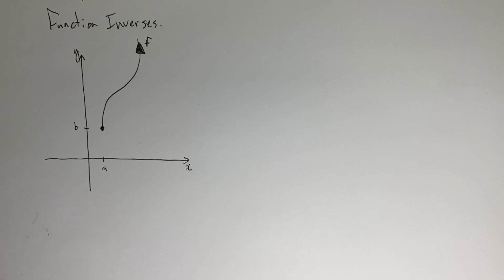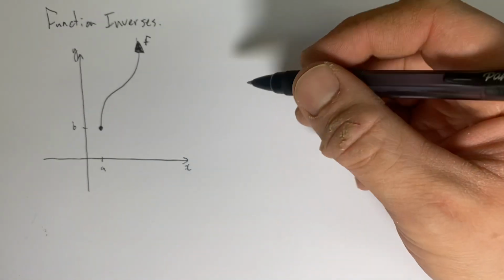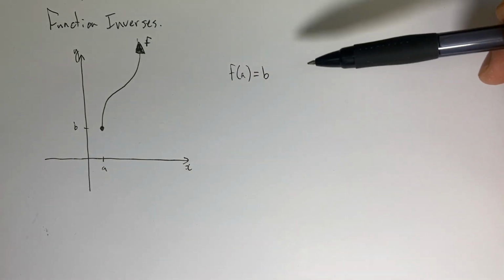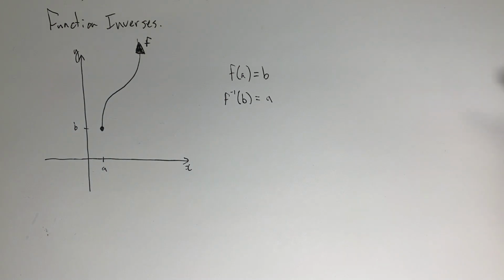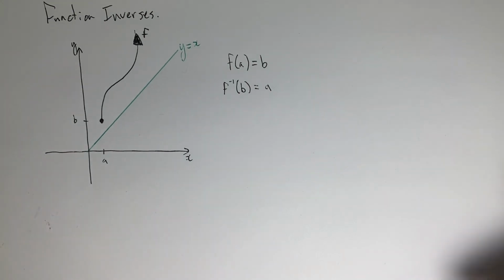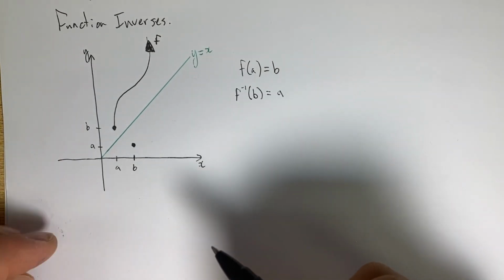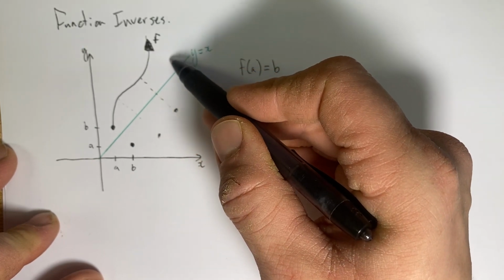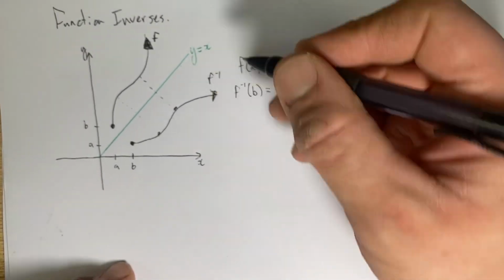MCR3U5 Graphical inverses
In this video, or show the relationship between a function, and its inverse. ￼ this relationship is primarily shown graphically up as the reflection about the line Y equals X.